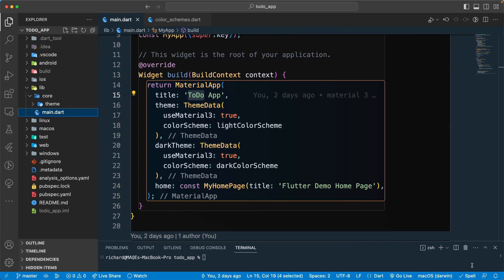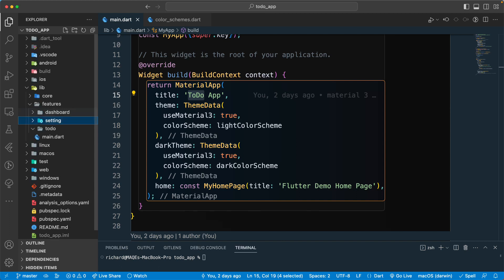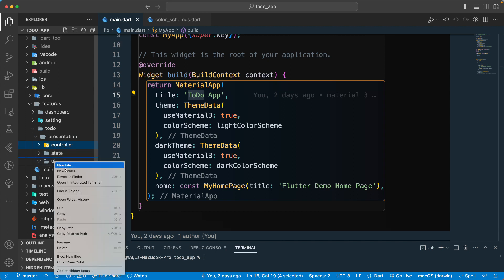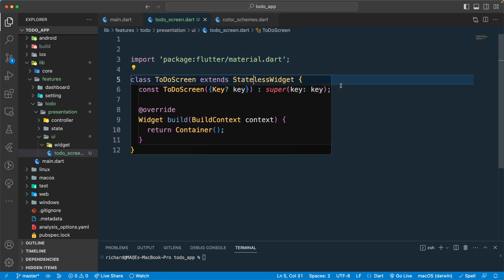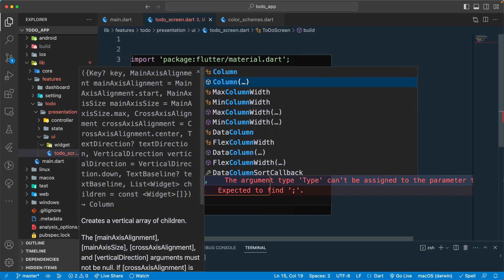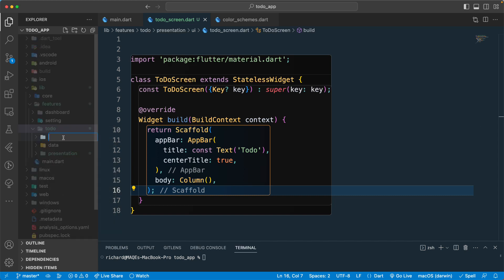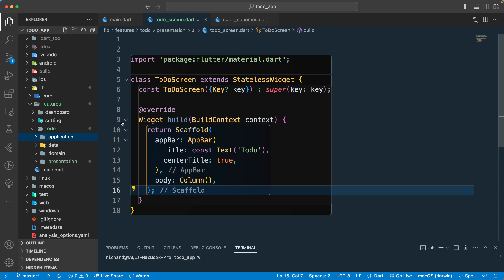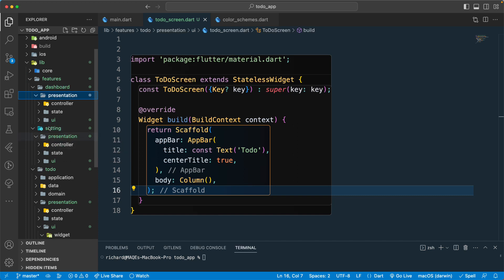Flutter | Clean Architecture | Features and Folder Structure